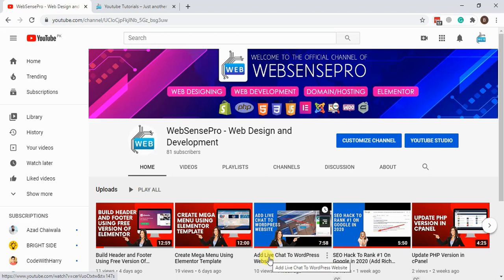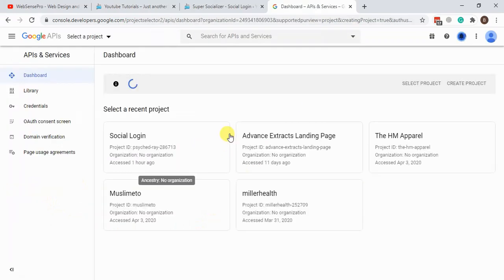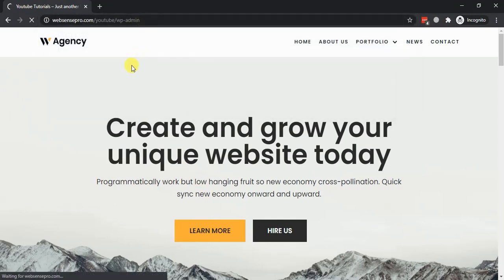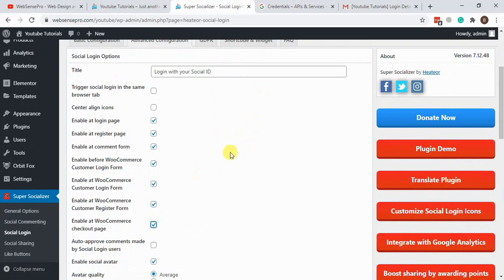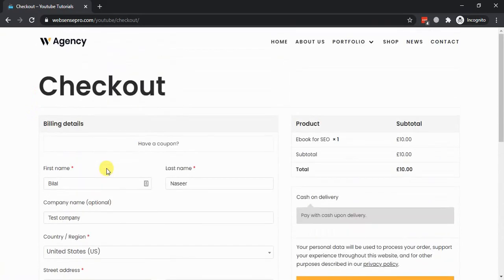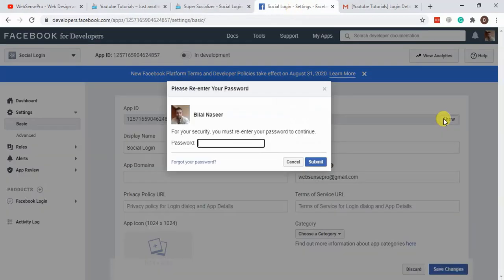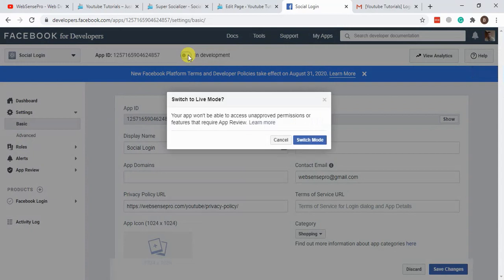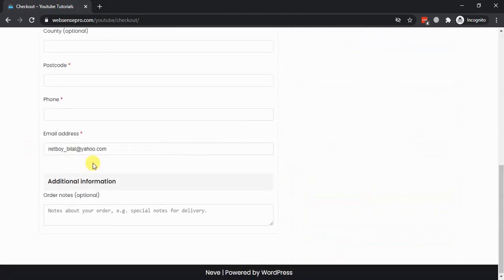How to Add Facebook and Google Login (WordPress Website) - 2026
In this tutorial, you will learn how to add Login through Facebook and Google to your WordPress website which is very helpful in case you are running an eCommerce website. Your visitors will not be required to Sign Up and fill in the basic details. The plugin will fetch information from social profiles.

00:00 Intro
00:20 Adding and Setting Up Super Socializer Plugin to your WordPress Website
01:50 Generating Google Client ID and Google Client Secret for plugin
05:20 Testing Google Login on WordPress Backend
06:40 Enable Google Login for WooCommerce Checkout Page
09:30 Setting Facebook Social Login plugin settings
14:40 Testing Facebook Social Login from WordPress Admin

Title: Tech House vibes - Alejandro Magaña (A. M.)
Genre: Electronic/Techno
Mood:  Mellow/Smooth

If you want help with Shopify Customization, store development, or any other web development help.